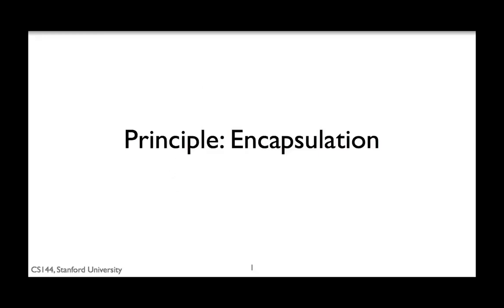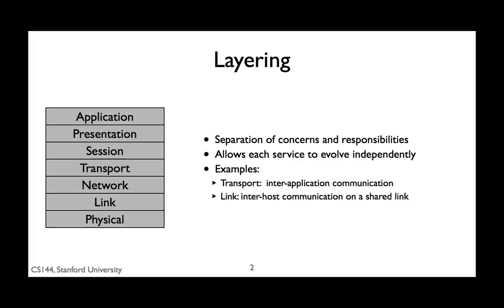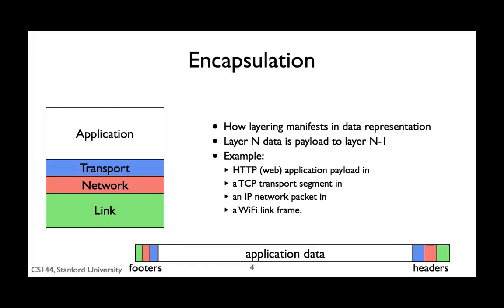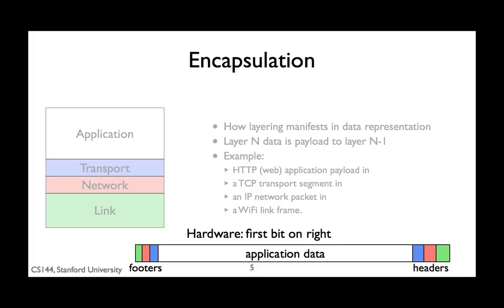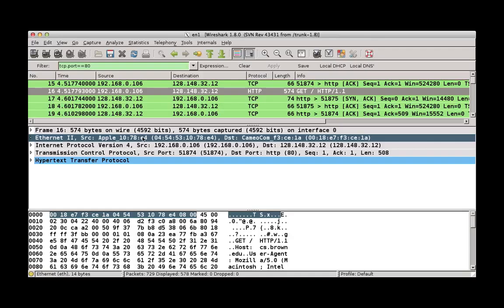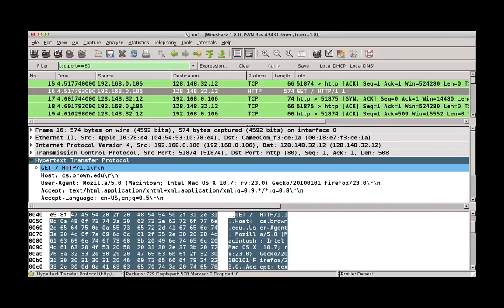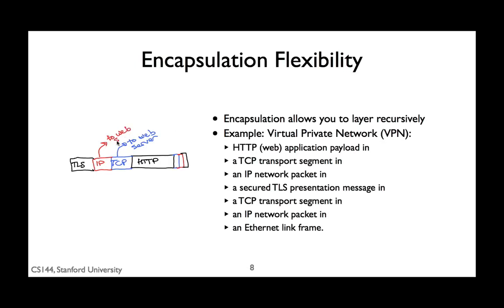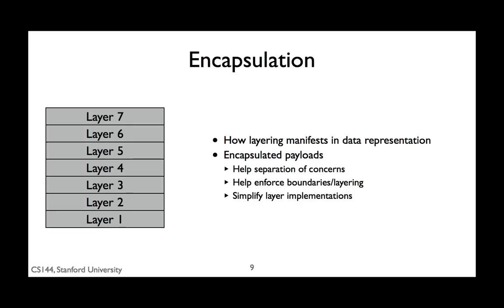【Lecture 07】 CS144, Introduction to Computer Networking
Encapsulation principle